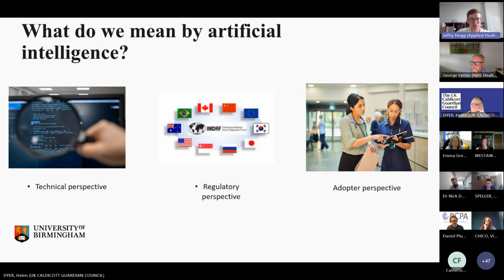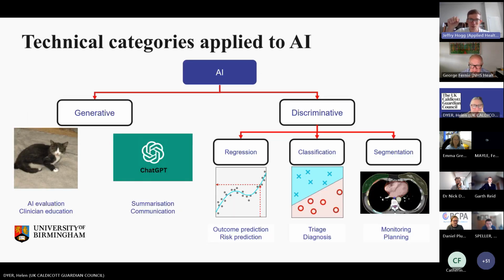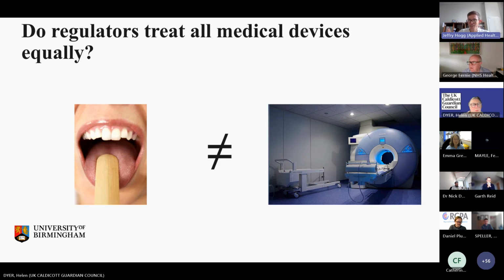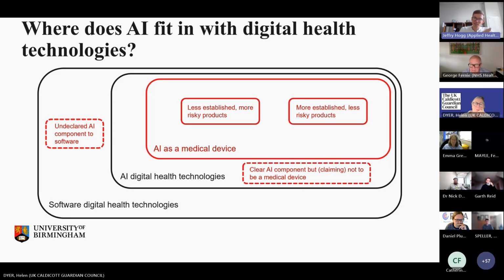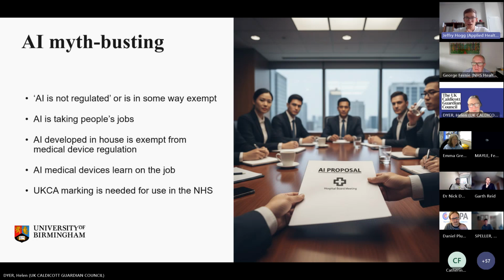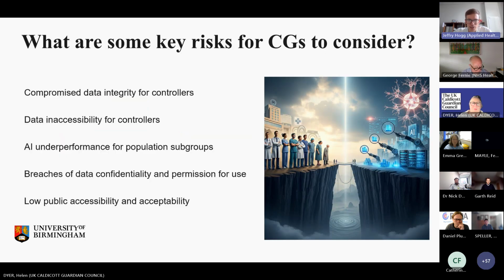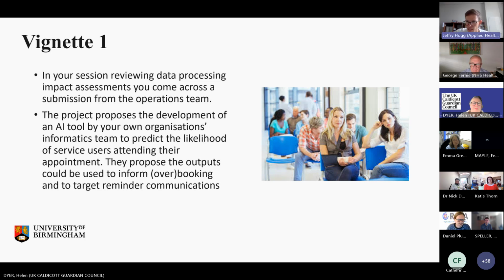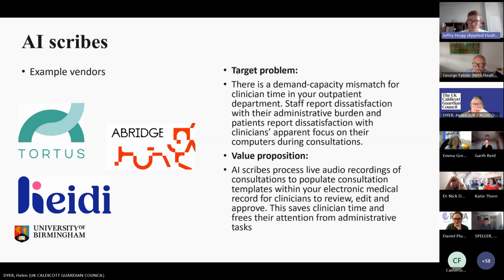AI and the Caldicott Principles 20250926 Understanding AI and Healthcare Jeffrey Hogg